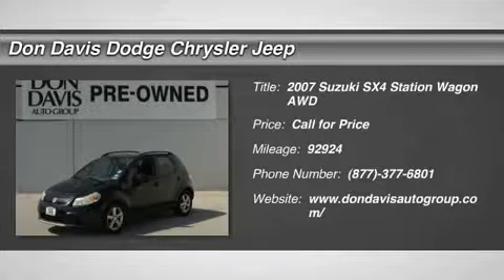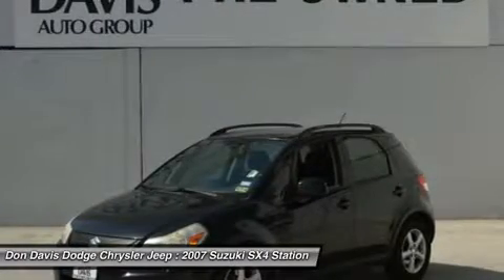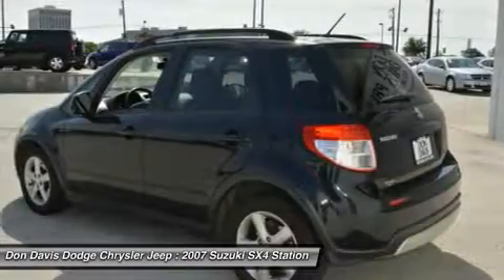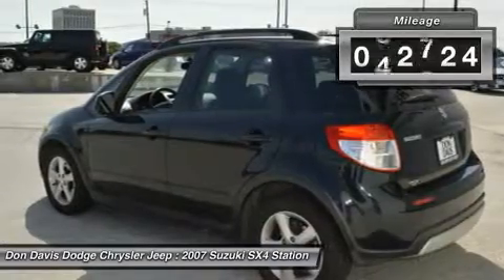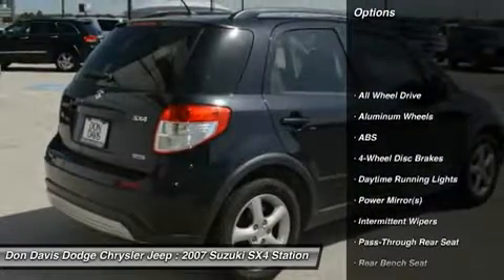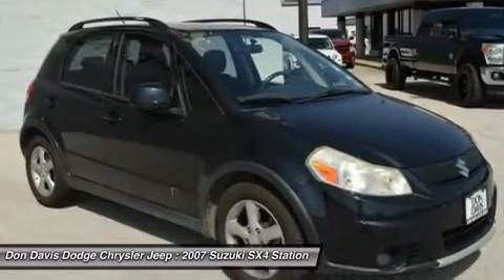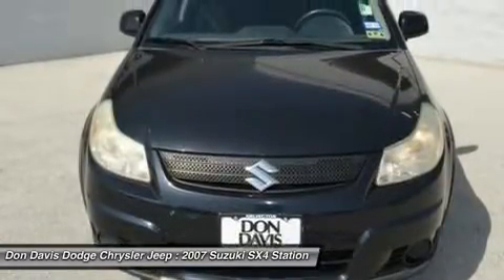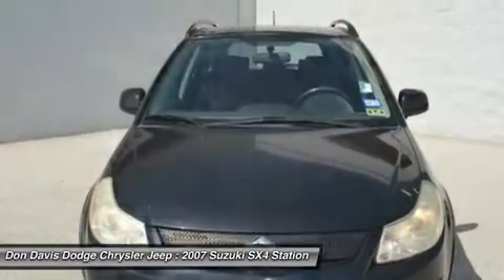2007 SUZUKI SX4 Arlington, TX 75102291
2007 SUZUKI SX4 Arlington, TX
Stock# 75102291

1901 N. Collins

Don Davis Auto Group has been selling quality New and Used cars for over 30 years. We are Tarrant Counties number One Per-Owned Dealer. This special unit has been reconditioned and made ready for a worry free ownership. Our Factory Trained Technicians have inspected this car and put our stamp of approval on it. You also receive at no cost to you a Tire and Etch warranty. Our business has grown only because we really take care of our customers. We really value your time and offer only the best service in return for it.